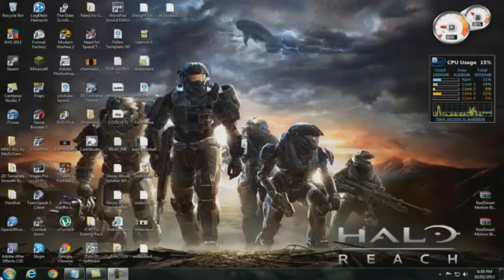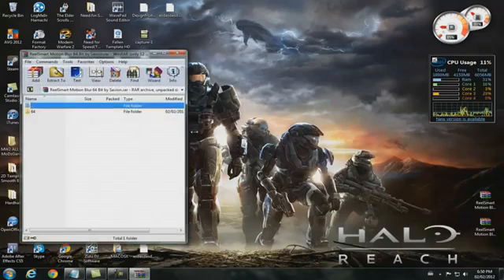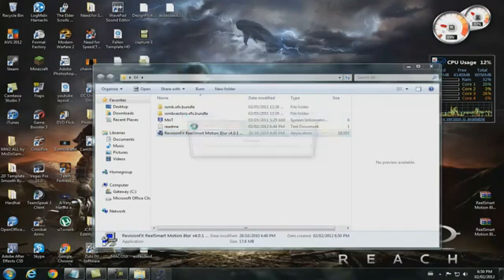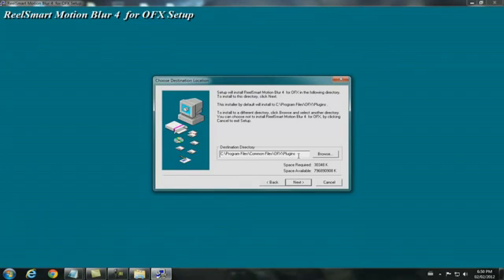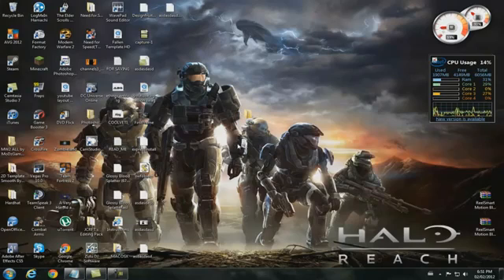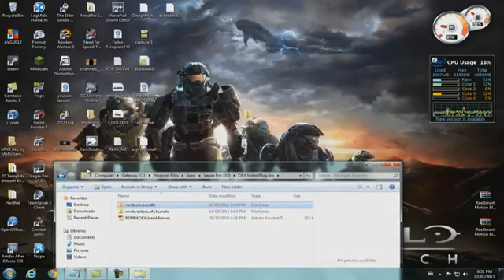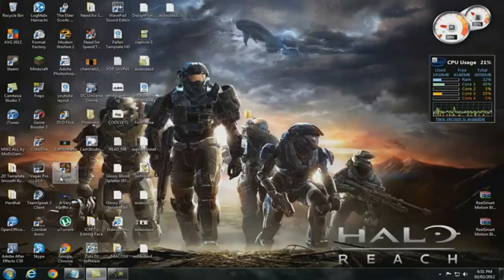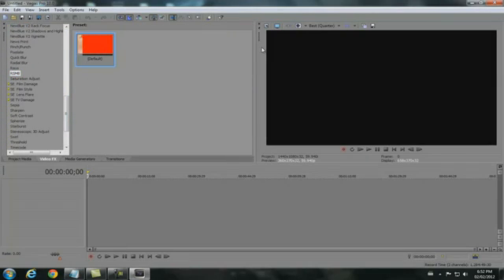How to get ReelSmart Motion Blur for Sony Vegas 10/11[Tutorial Download]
READ DESCRIPTION

FOR 64 BIT: INSTALL IT HERE:
C:\Program Files (x86)\Sony\Vegas Pro 10.0\OFX Video Plug-Ins